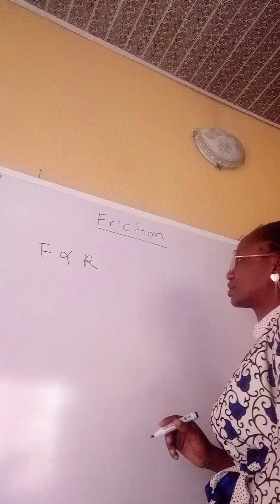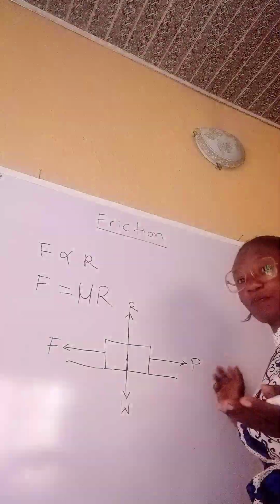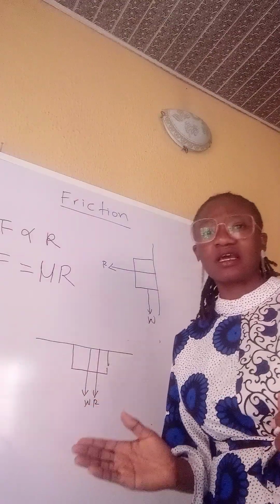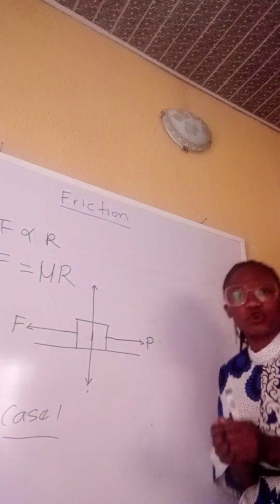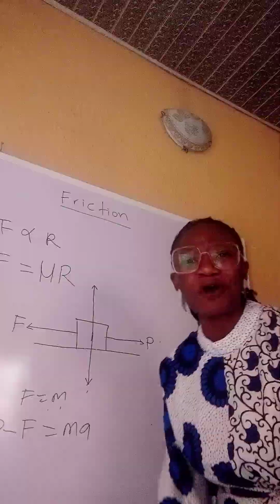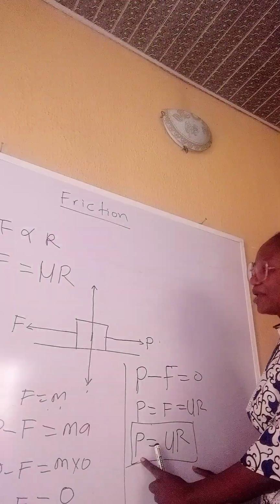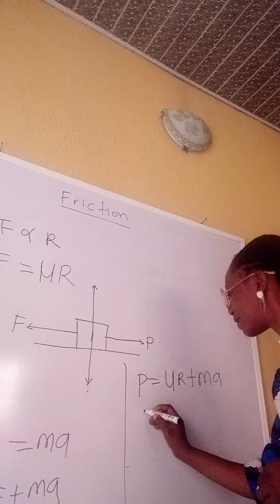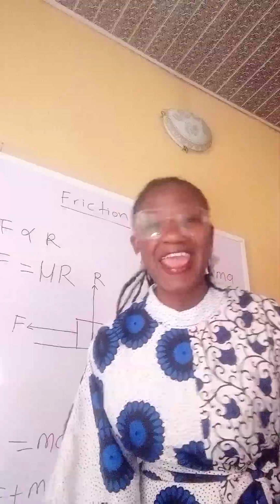FRICTION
Get ready to rub shoulders with the ultimate party crasher: Friction!

In this gripping video, we'll go into the fascinating world of friction, exploring the two main cases:

Case 1: No acceleration (the couch potato scenario)
Case 2: With acceleration (the thrill-seeker's delight)

You'll learn how to derive the famous equation: Applied Force - Friction = ma (no, it's not a secret code😂😂)

And when acceleration joins the party, things get really interesting: Applied Force =Umg + ma

So, buckle up and join the friction revolution!